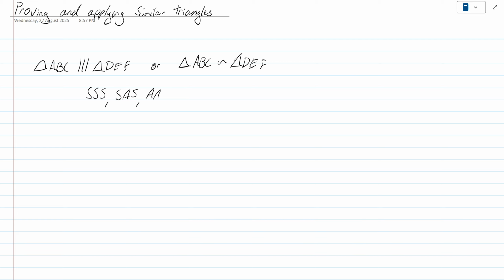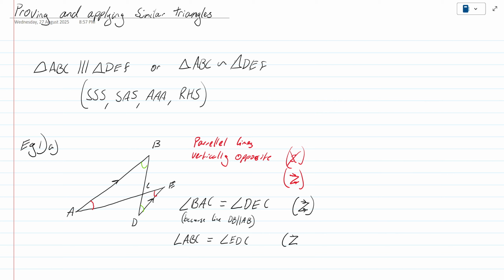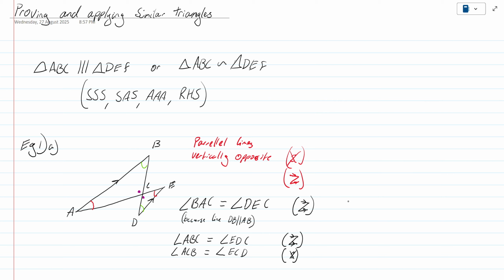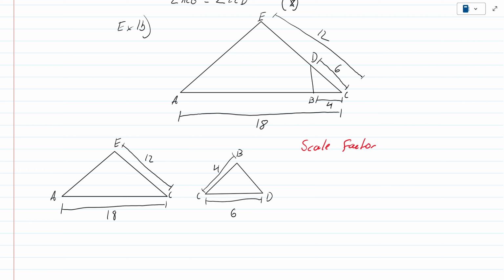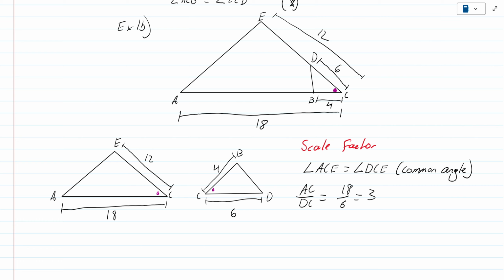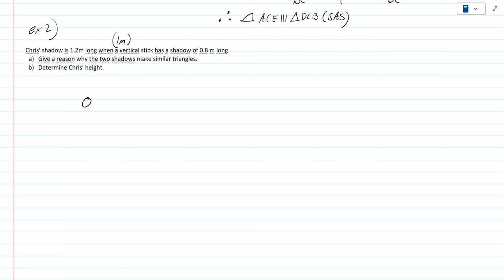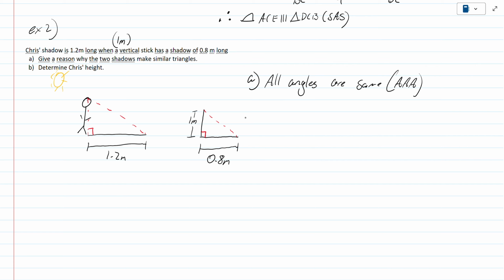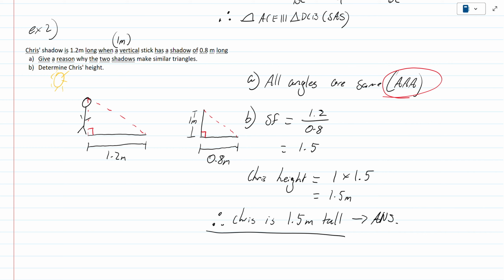Proving and applying similar triangles